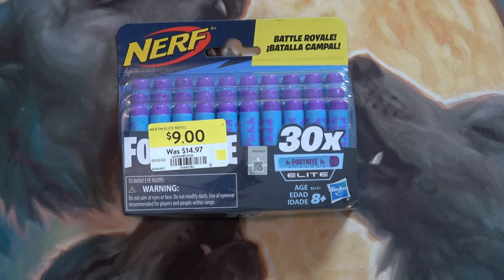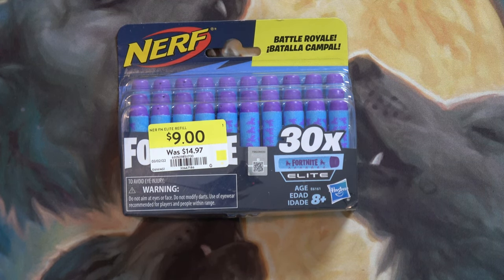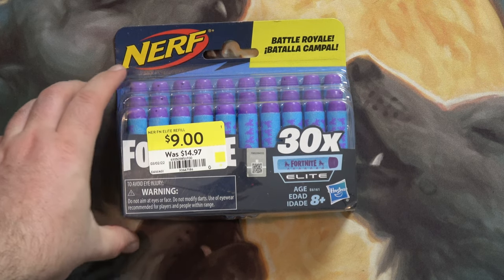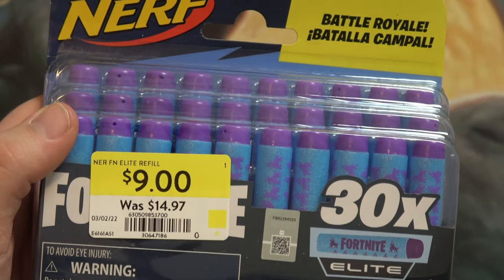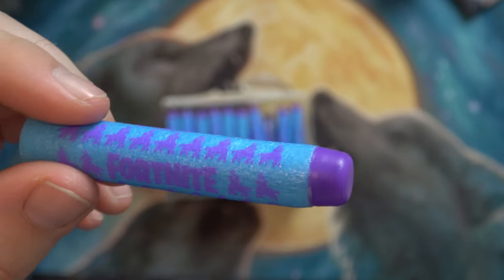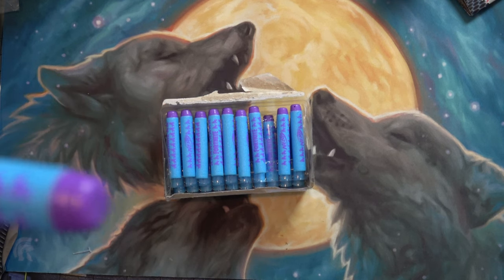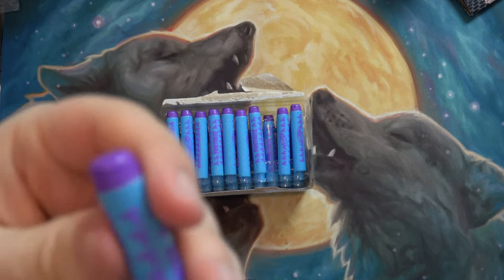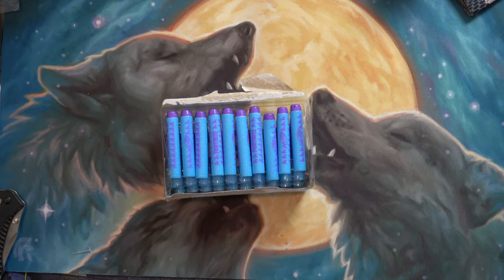Fortnite Nerf Darts UNBOXING!